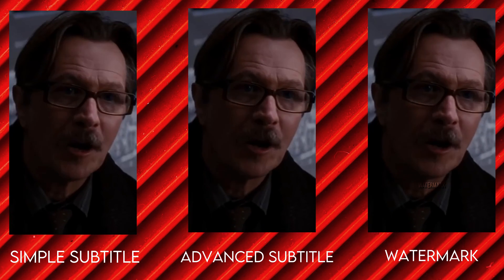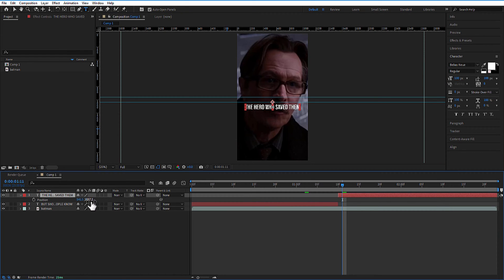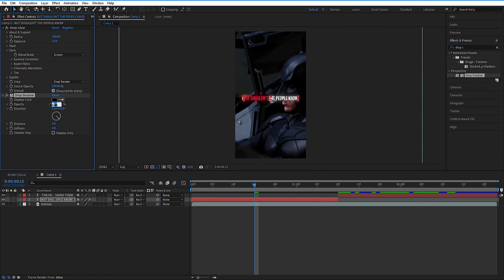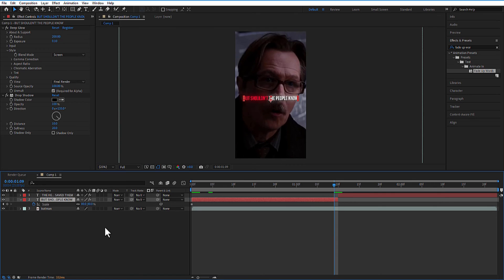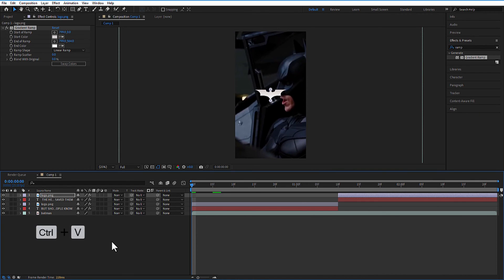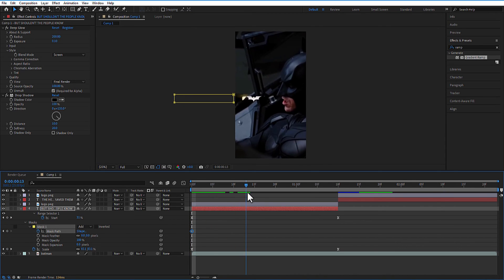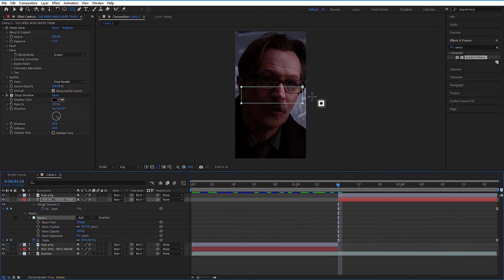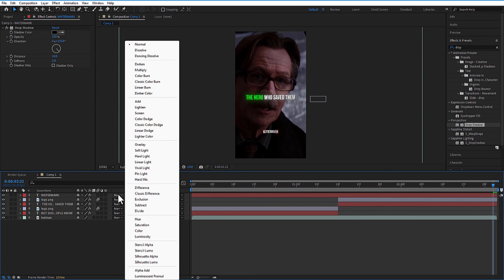3 Popular TikTok Text Effect Tutorial | After Effects Beginner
In this video, I will show you how to do these 3 popular TikTok text effects in After Effects. This is a super easy tutorial you can do it yourself if you're new to After Effects.

📂Files

⏱️TIMESTAMP

00:00 - Introduction
00:09 - Simple subtitle animation
02:28 - Advanced subtitle animation
04:37 - Watermark
05:07 - Conclusion

Make your videos stand out with these trendy and eye-catching text animations! Whether you're a TikTok enthusiast, a content creator, or simply want to add some flair to your videos, this tutorial is perfect for you.